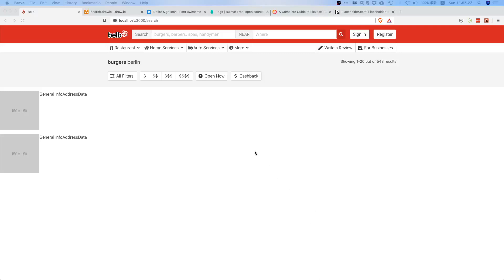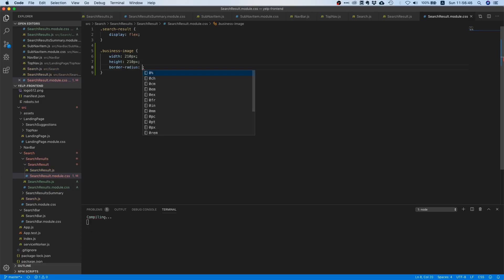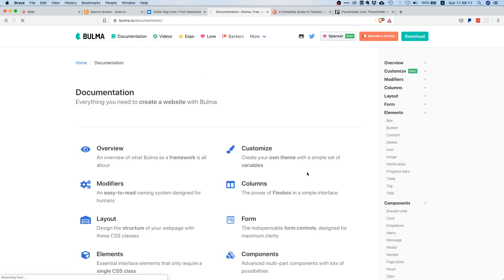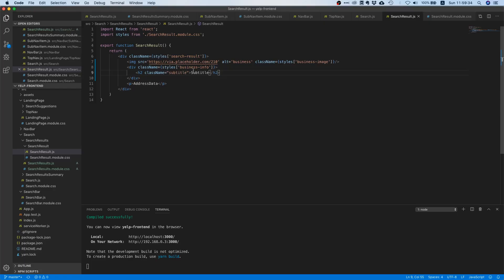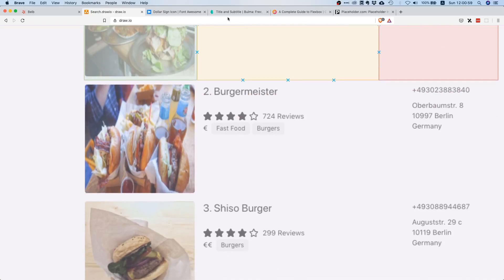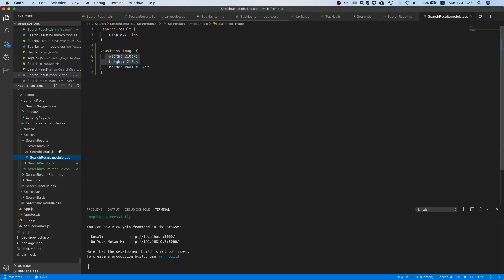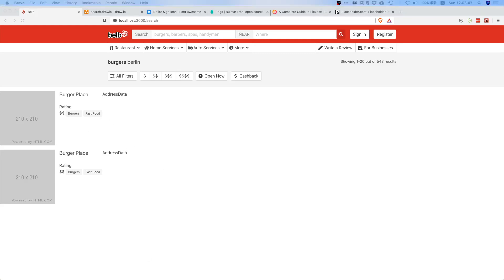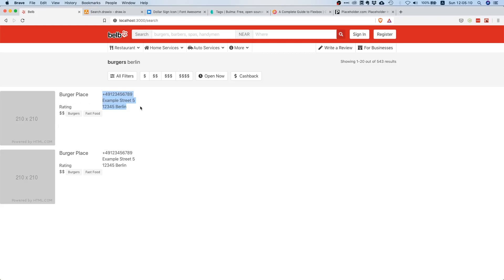React Hooks Tutorial | Build Yelp in React #18 | improving search result items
This is part 18 of our build Yelp in React series in which we will continue working on displaying our search results.